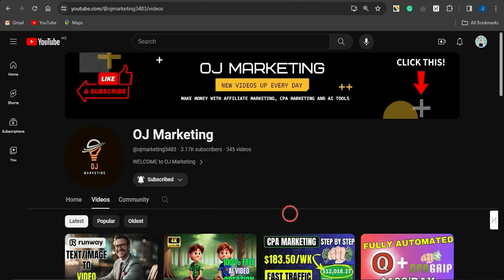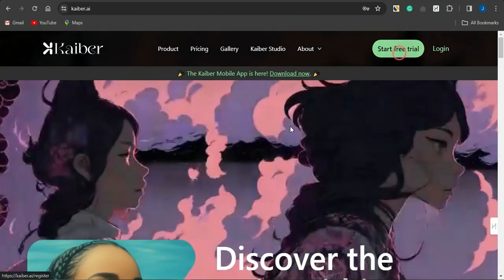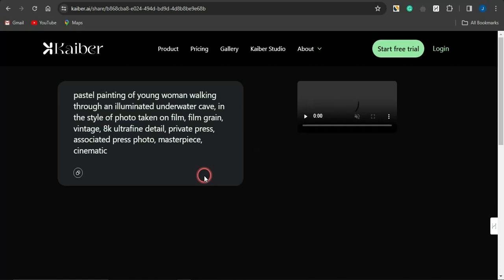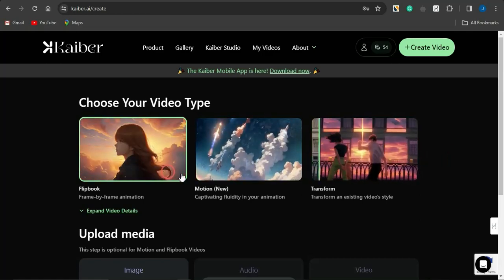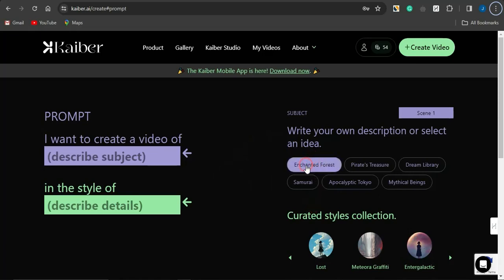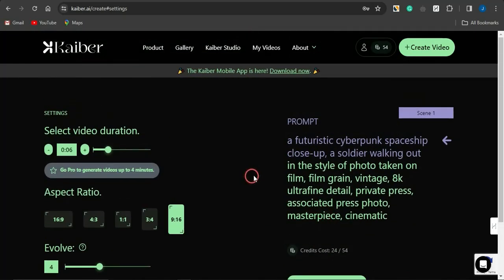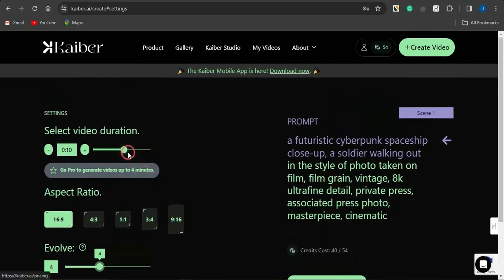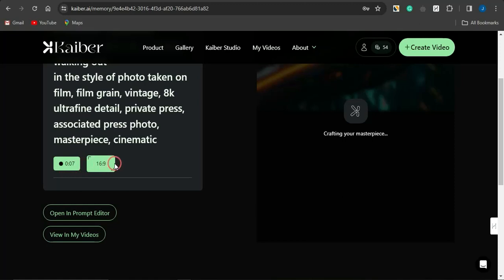Kaiber Ai Tutorial for Beginners in 9 Mins (Full Guide)